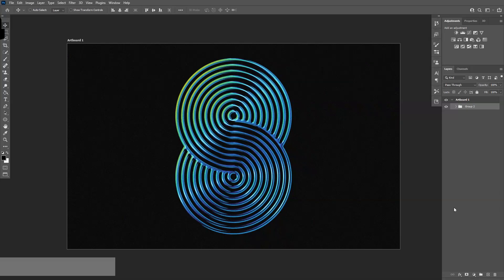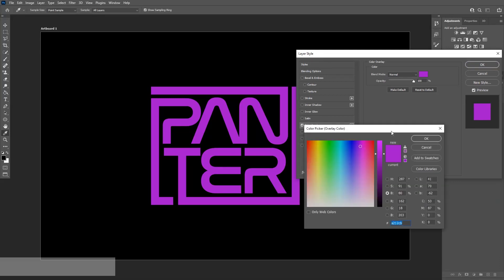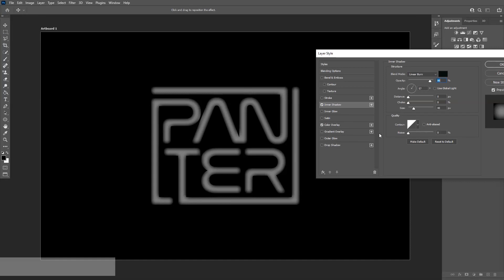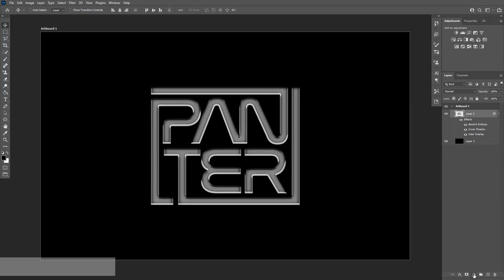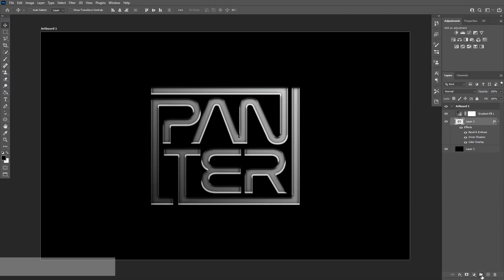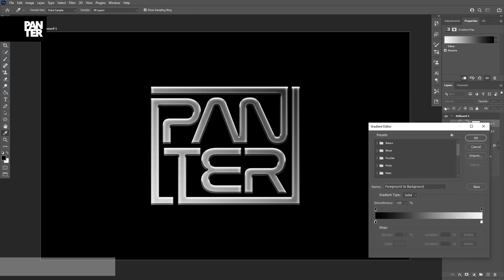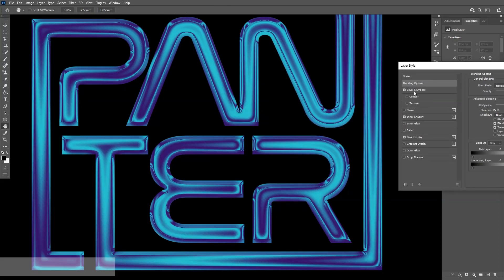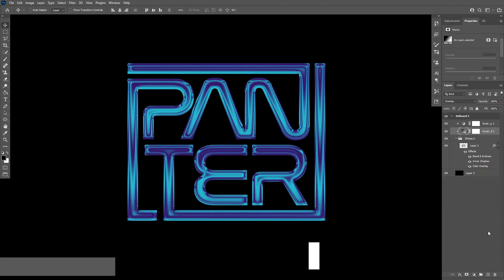How to Create Colorful Chrome Metallic Effect | Photoshop Tutorial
Quick guide on how to work with Bevel & Emboss plus some other magic tricks from where you can achieve almost photo realistic metal effects! This is also an ongoing trend where designers are exploring the possibilities of the metallic and iridescent effects in order t achieve really attractive colors and reflective effects.